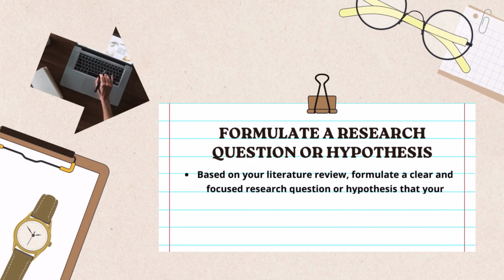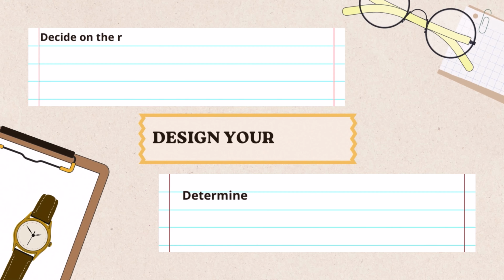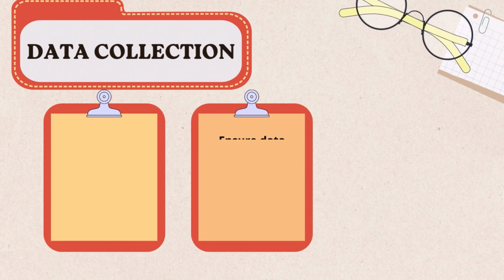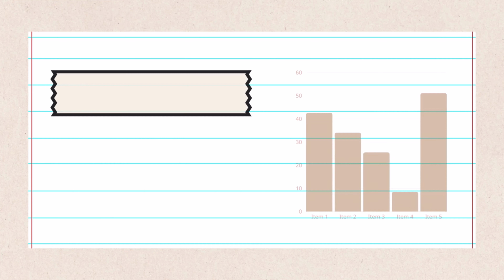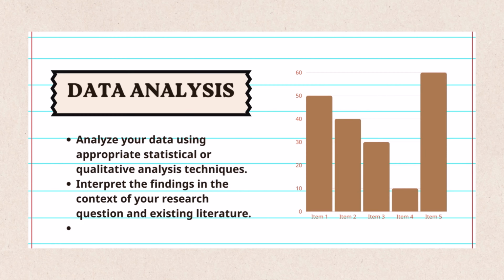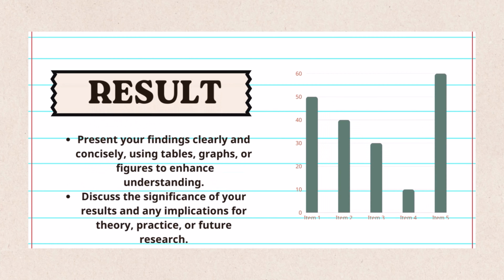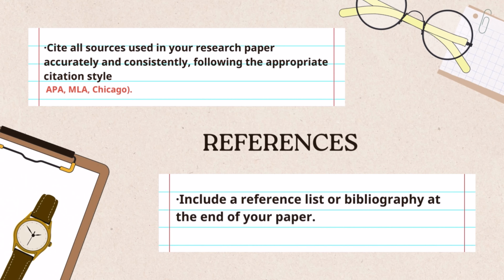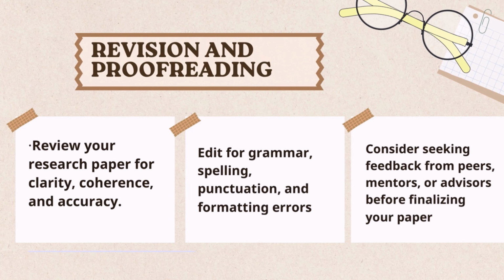How To Create Research Paper || Step By Step Guide